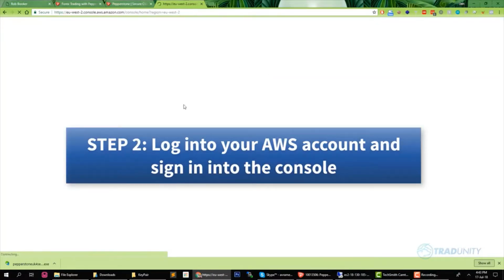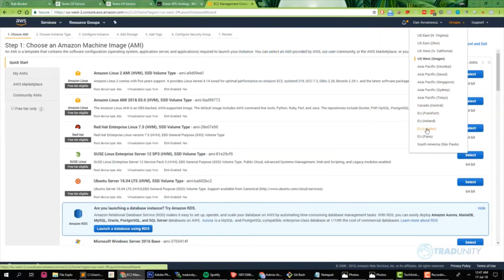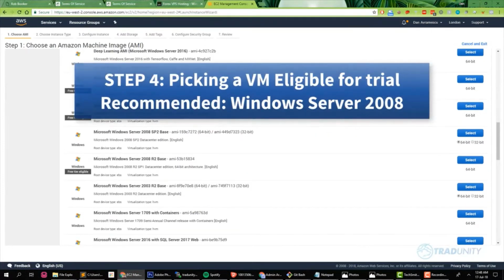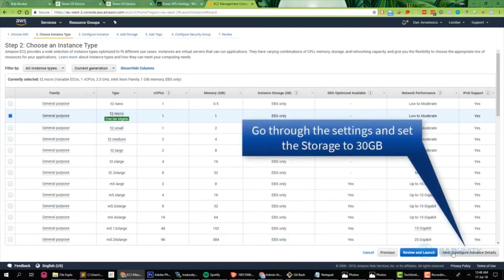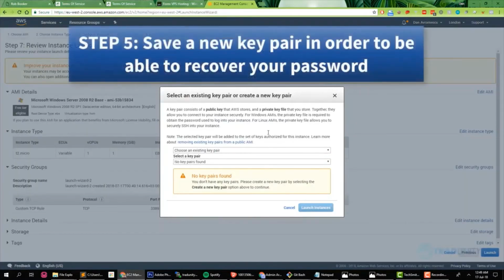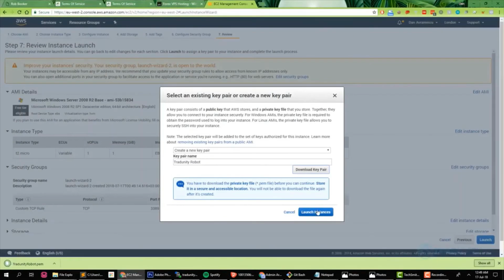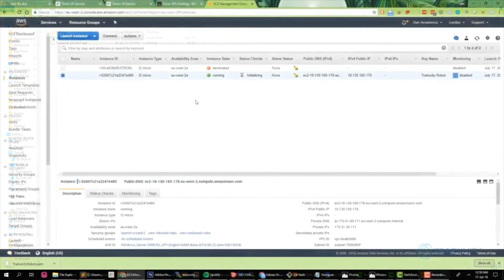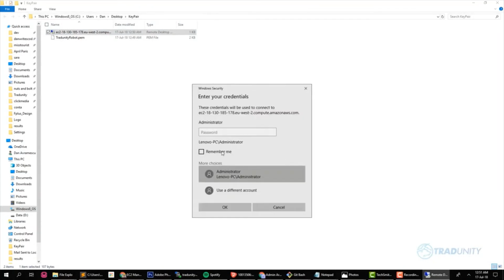Forex Robot Installation